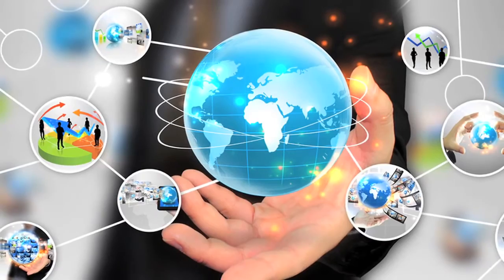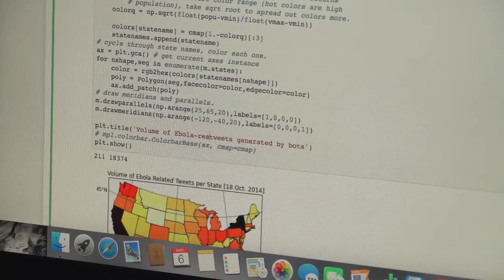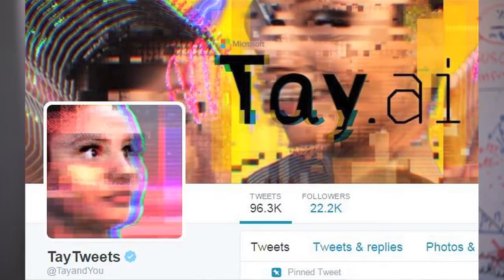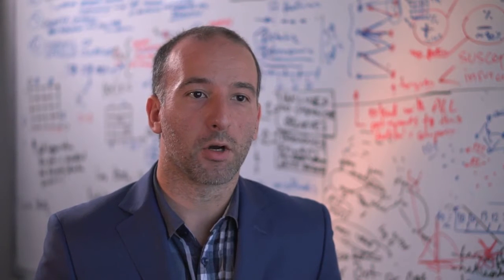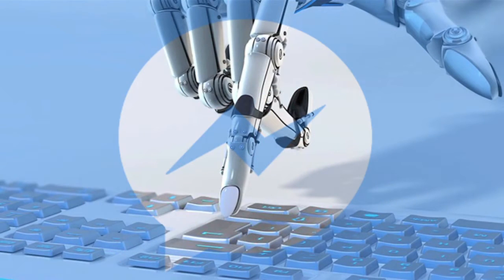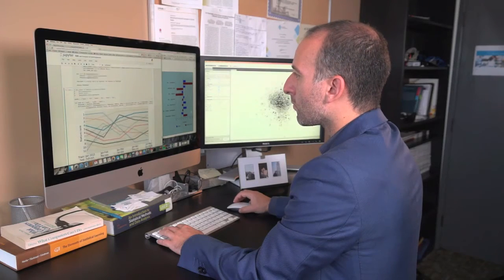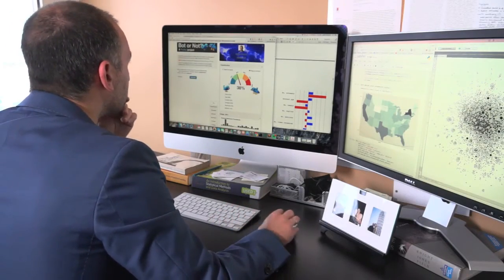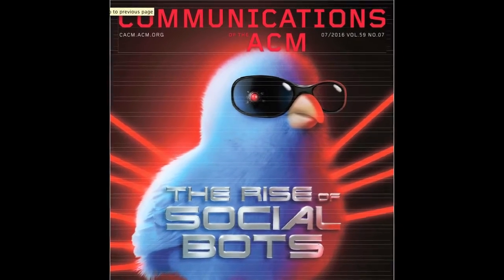CACM July 2016 - The Rise of Social Bots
A social bot is a computer algorithm that automatically produces content and interacts with humans on social media, trying to emulate and possibly alter their behavior. These bots have become more prevalent on social networking sites in the past few years. In this video, Emilio Ferrara discusses "The Rise of Social Bots" a Review Article in the July 2016 Communications of the ACM.